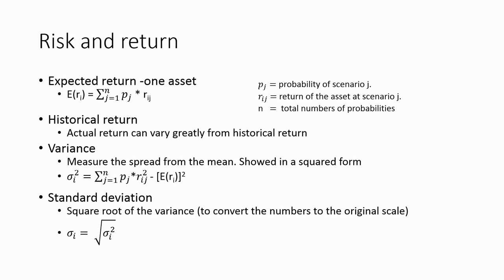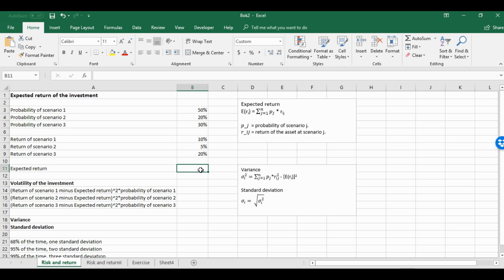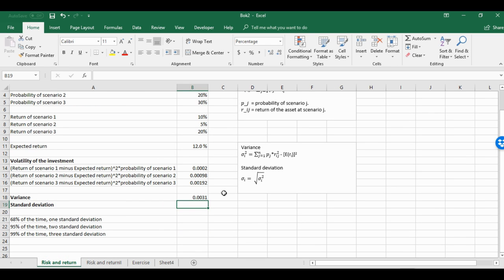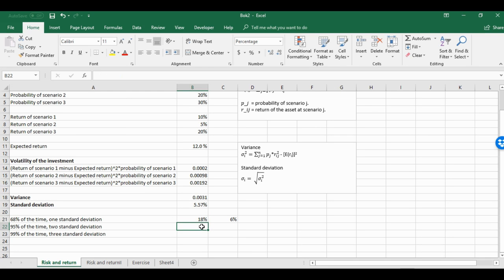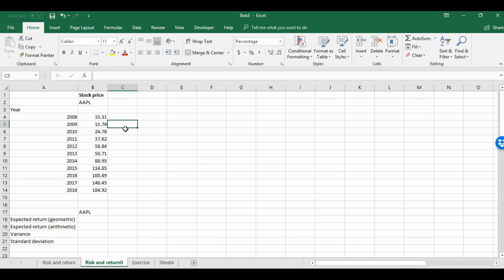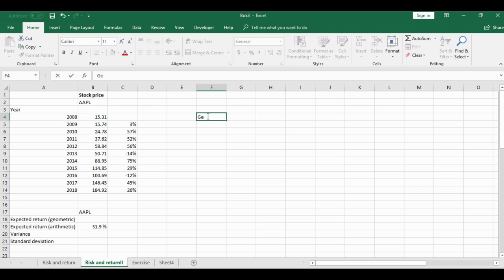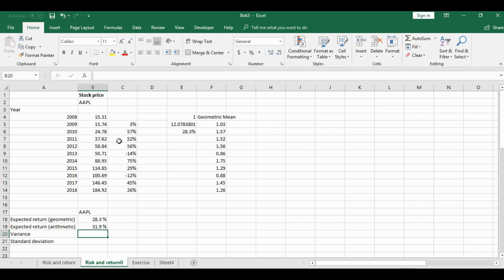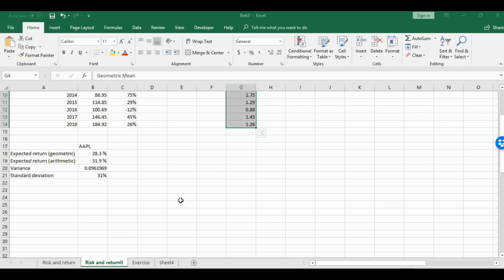Calculating Risk and Return of a stock.